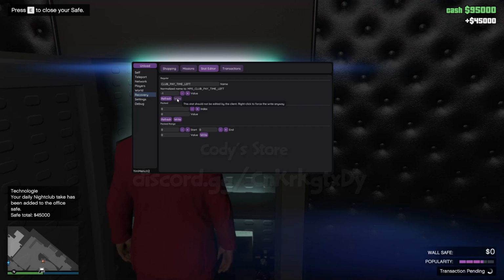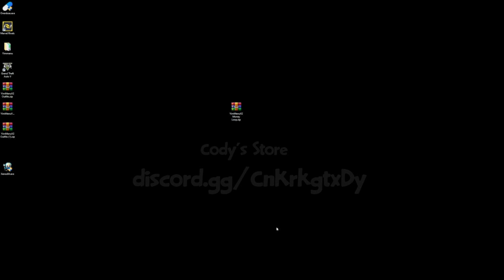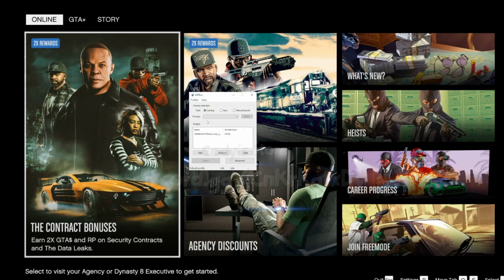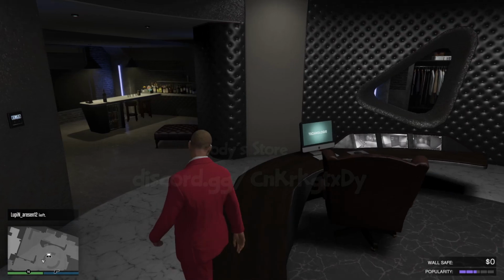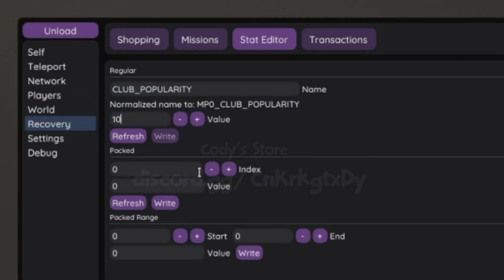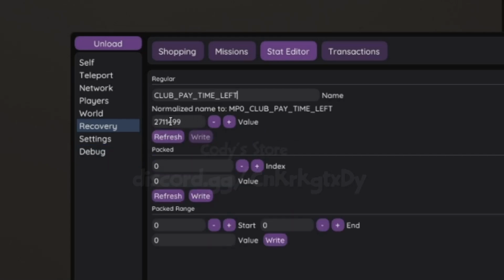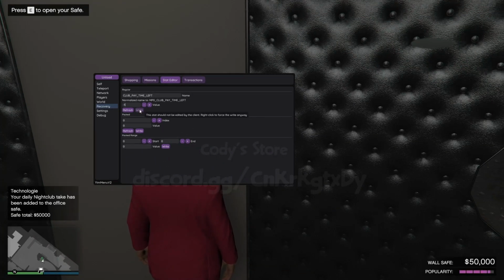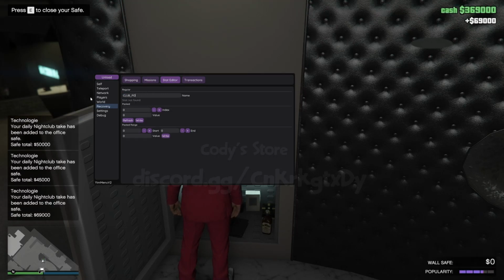YIM MENU V2.0 for GTA 5 Online | Your Complete Guide to the Stat Editor (2025)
In this tutorial, we'll guide you through the process of downloading, installing, and using the Yimmenu 2.0 mod menu for GTA 5 Enhanced. Yimmenu is a powerful tool that enhances your gaming experience by providing a wide range of features, including custom scripts, vehicle spawners, and player modifications. Whether you're looking to explore the game in new ways or simply want to have some fun with friends, this mod menu has you covered.

We'll start with a step-by-step guide on how to download Yimmenu from our dedicated Discord server. Make sure to check the comments for the invite link, which will take you directly to the server where you can access the latest version of the mod menu. After downloading, we'll walk you through the installation process, ensuring that everything is set up correctly for optimal performance. Finally, we'll explore the various features of Yimmenu, showing you how to navigate the interface and make the most of your modding experience. Get ready to elevate your GTA 5 gameplay!